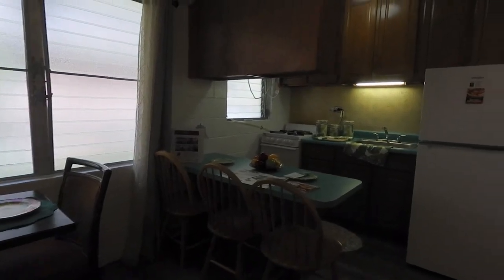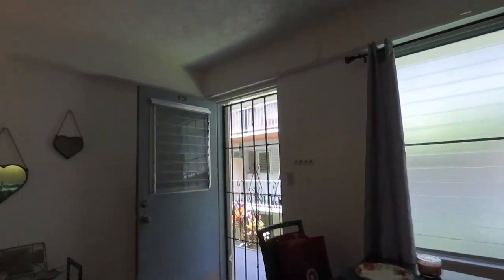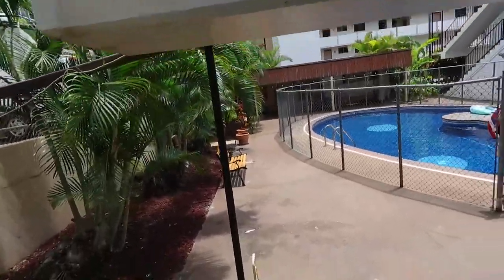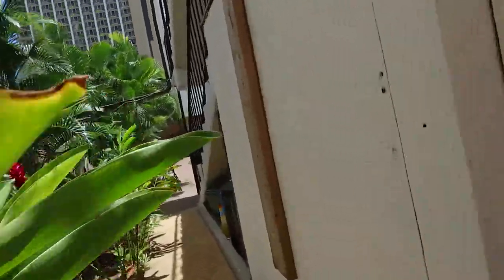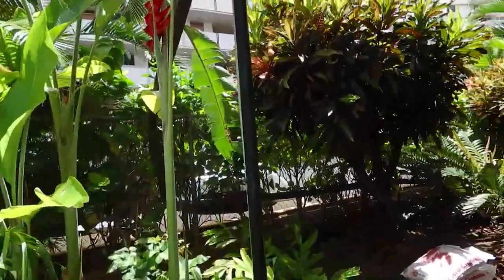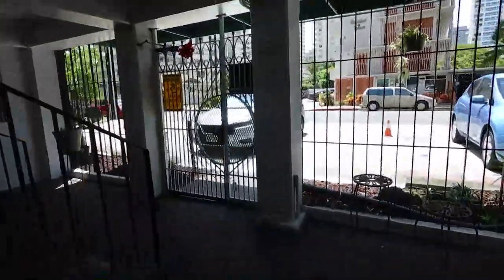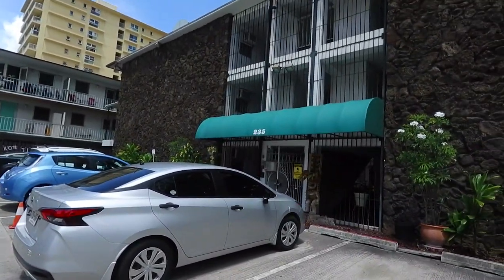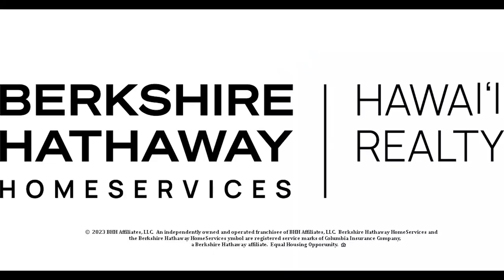Kon Tiki Hotel Annex Unit 231 and 335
PRICE IMPROVEMENT AND MOTIVATED SELLER! Investors take a look! 3rd floor studio unit ready for new owner. Great rental history, tenant lease through 1/31/24. Partially furnished studio unit with large closet, gas stove, refrigerator and AC. ALL utilities are included in the LOW maintenance fee! Leasehold ends in 2051! Parking wait list available, rental stalls available nearby. The Kon Tiki Hotel Annex is a secure, well managed leasehold building with pool and community laundry. A few blocks to the beach and International Marketplace. In the heart of Waikiki! Seller is offering 2 units (MLS 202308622, 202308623) as a package deal. Make an offer today!